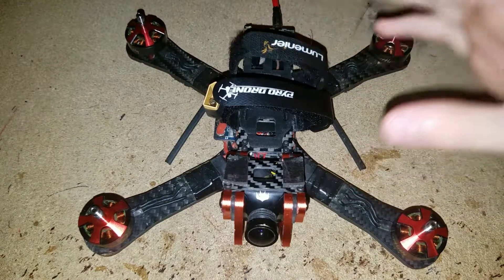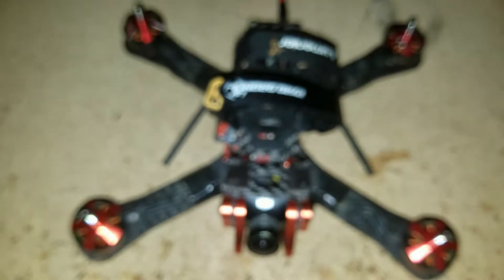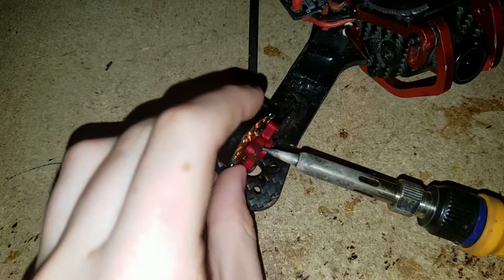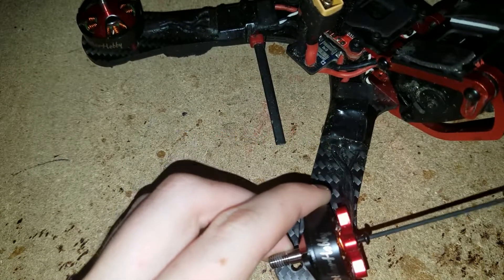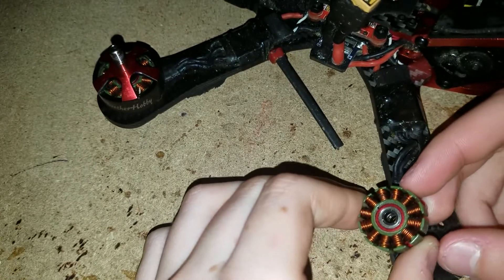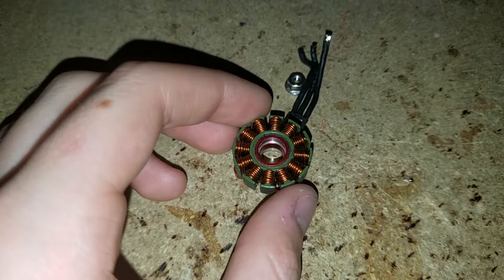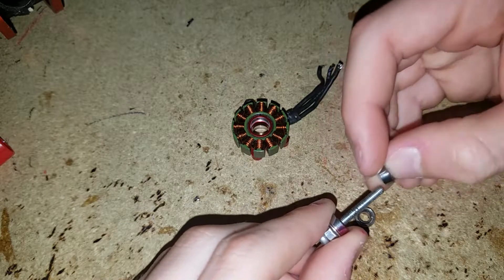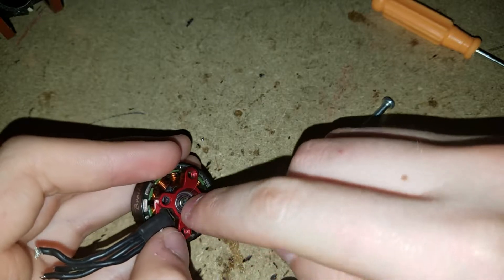How To Replace Brushless Motor Bearings, The Cheap Way!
Correction: When putting the set screw back into the motor judt tighten it until you feel pressure. If you tighten it down too much, the motor will have some resistance when turning it and it won't be able to perform as well.

This is a great way to maintain the motors on your quads without having to spend $26 bucks on a new motor. My problem with one of my motors was not solved by this, but it did spin noticeably smoother. I do not take credit for these methods, EngineerX and Project Blue Falcon were the first ones I saw doing these methods. Anyways, enjoy!

Hex Driver

~GEAR~
Armattan Chameleon
BrotherHobby Returner R5 Deadpool 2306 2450kv
Spedix ES30A HV (DShot600)
HQProp 5x4.3x3
Matek HubOSD
Raceflight Revolt V2 (Betaflight 3.2.1)
1x Panasonic FM 1000uF 35V Cap
FrSky X4R S-Bus
Runcam Swift (2.1mm lens, ~35 Degrees)
TBS Unify Pro V2 800mW
Foxeer Antenna
SJCAM M10+ (1080p 60fps, GoPro 3 lens, ISO 400)

Fatshark Attitude V4 (Lumenier Pagoda 2)